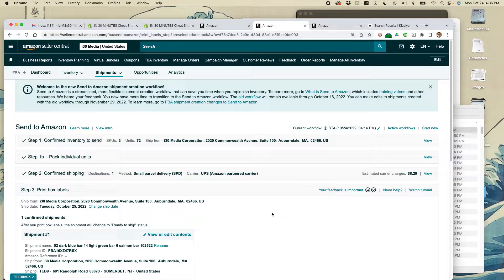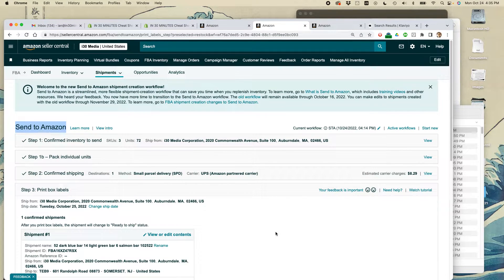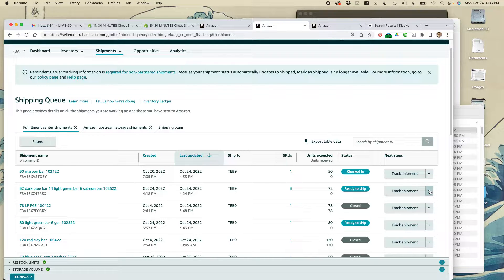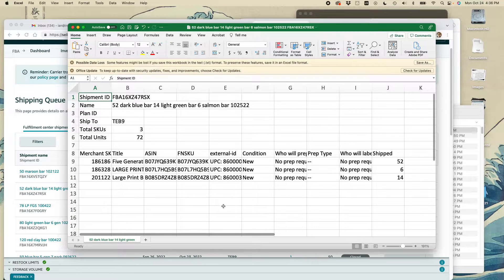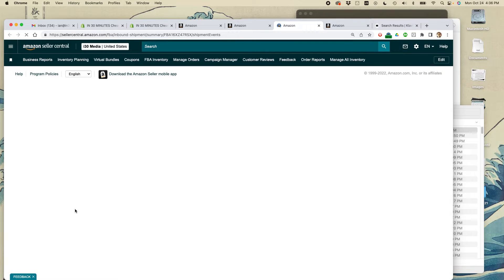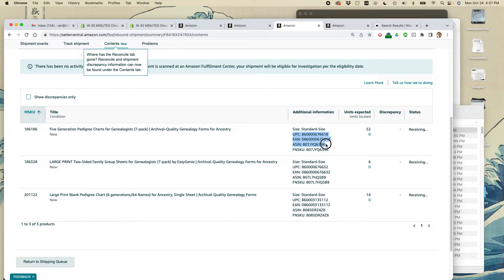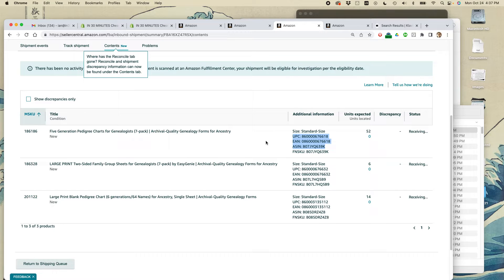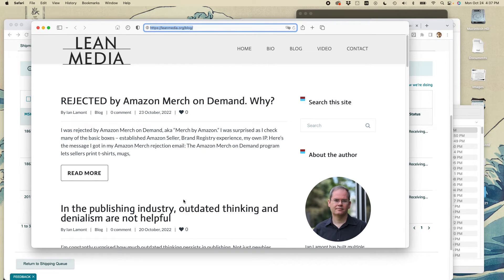Amazon FBA doesn't provide packing slips. Try these 2 alternatives. (2023)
DESCRIPTION: Amazon Seller doesn't provide packing slips. But what if you or your supplier needs them?